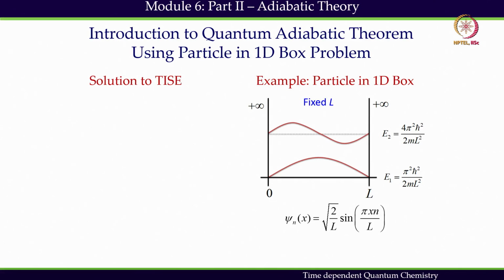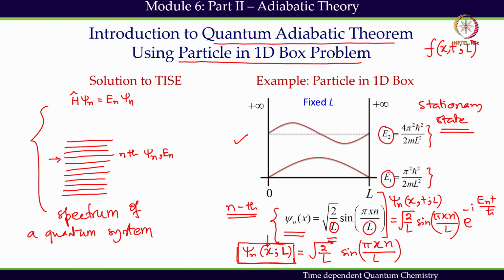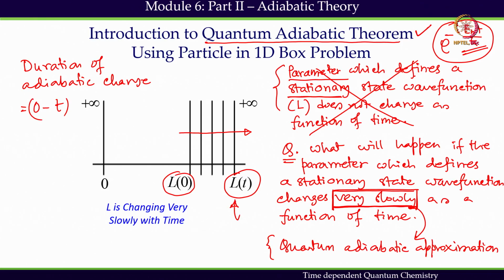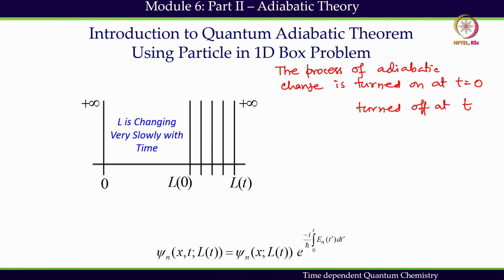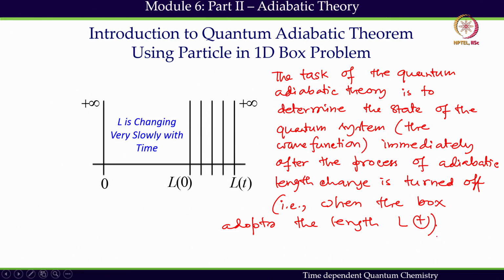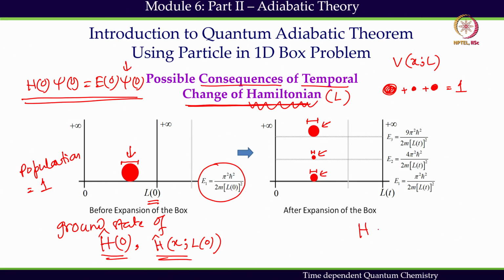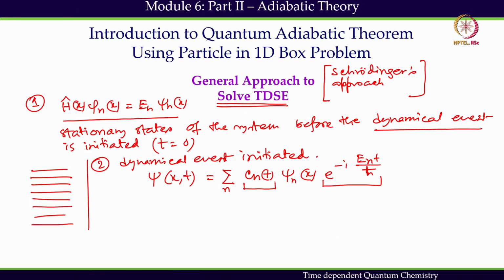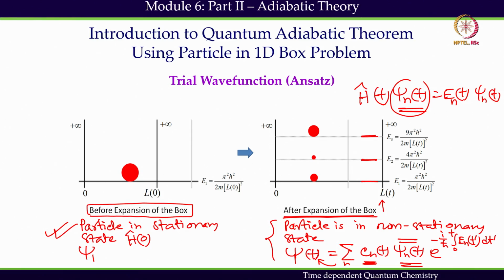Mod 06 Lec 38 Quantum Adiabatic Theory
Slowly Expanding 1D box